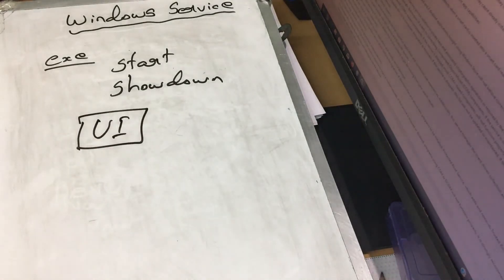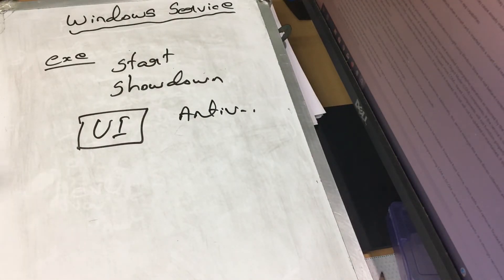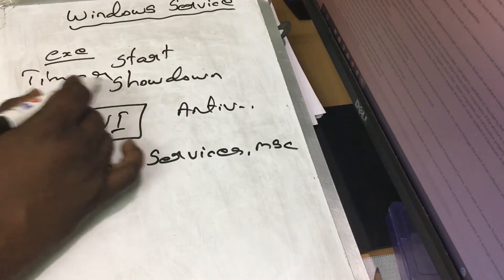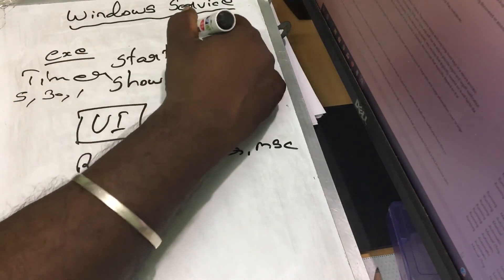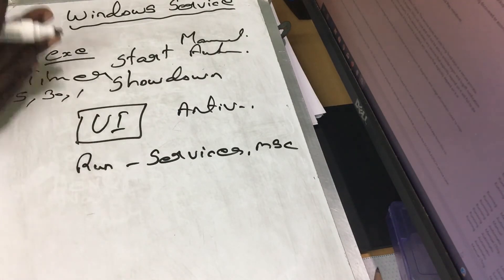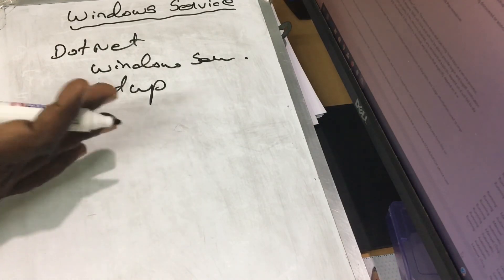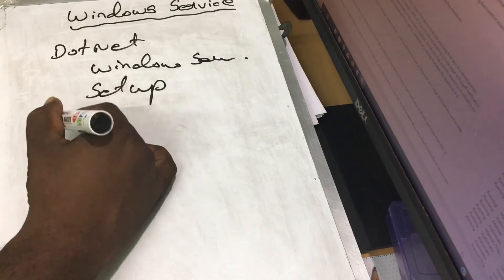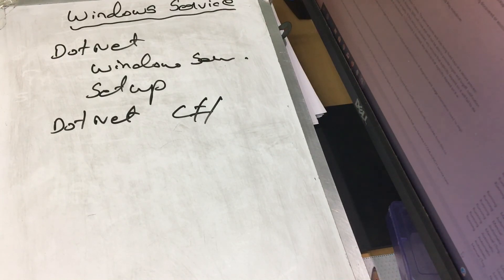Windows Service using DotNet (Tamil)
Explained about windows service in Tamil.